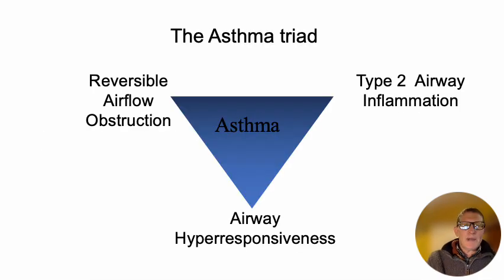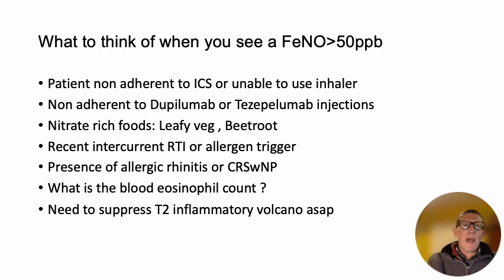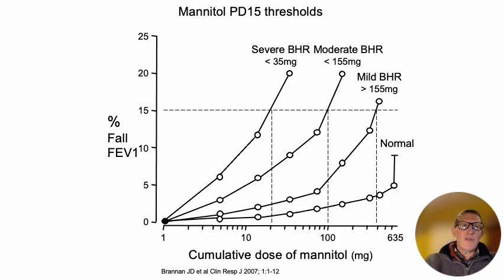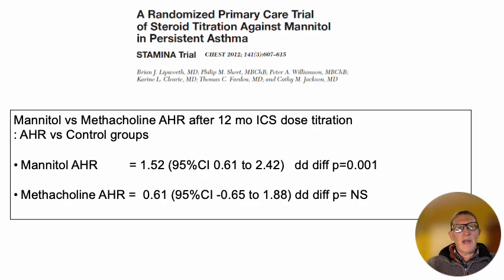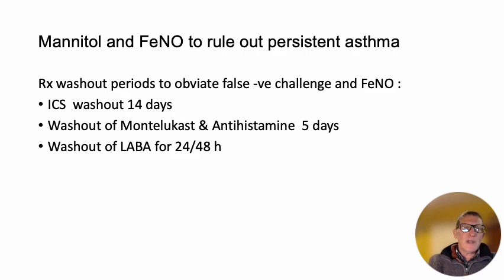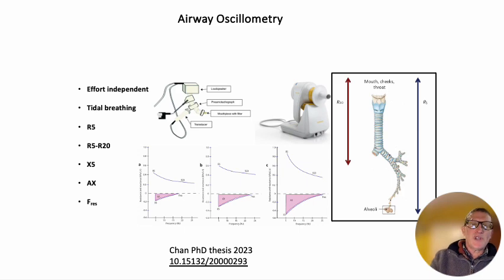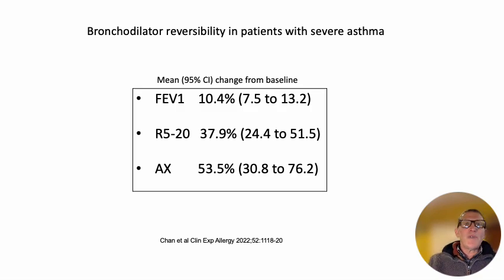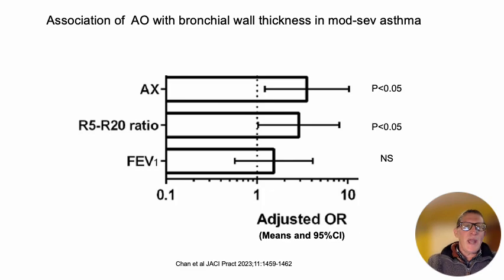Asthma diagnosis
Video  on diagnosis of asthma

Best Brian